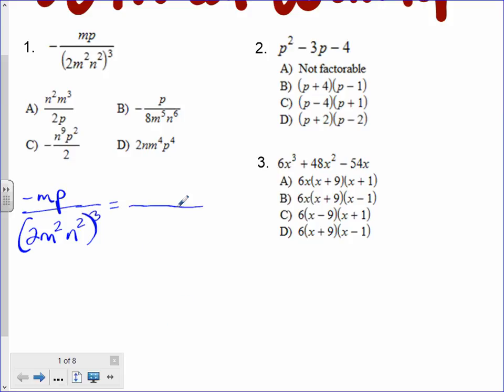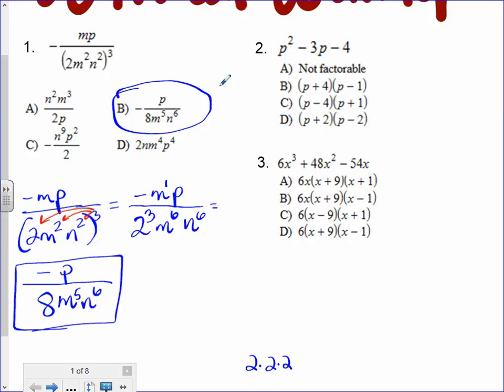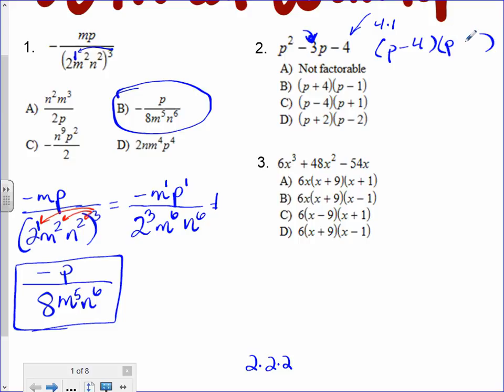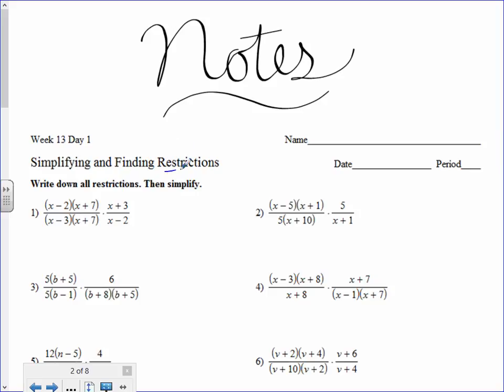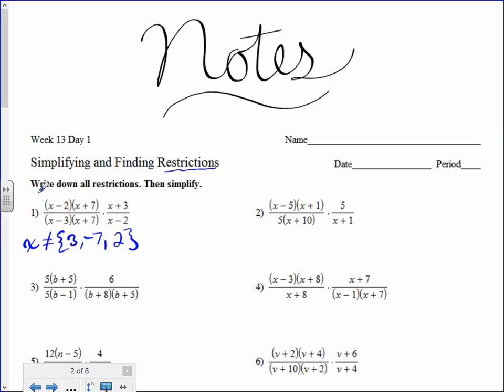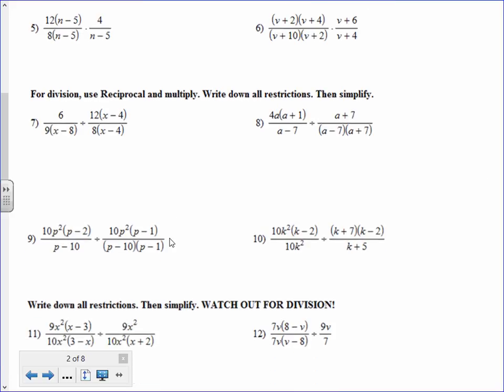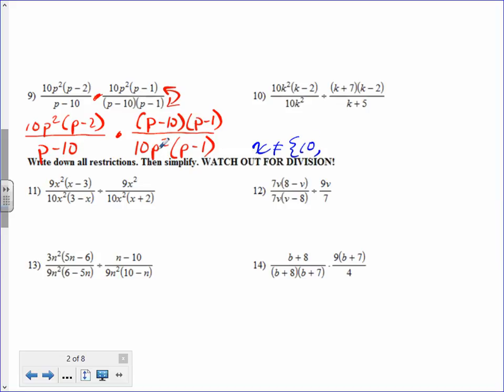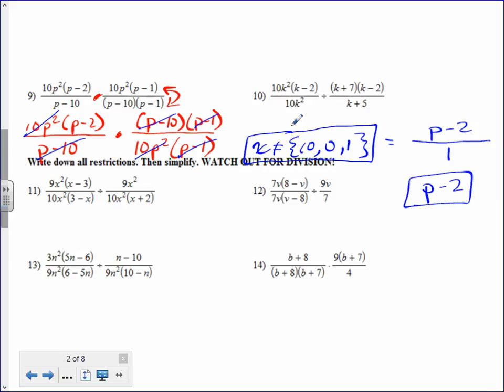W13 D2 Simplifying rational monomials with restrictions November